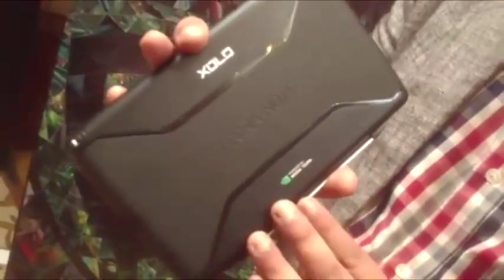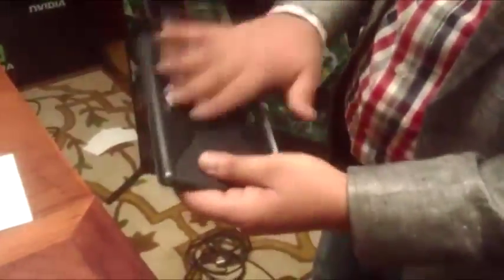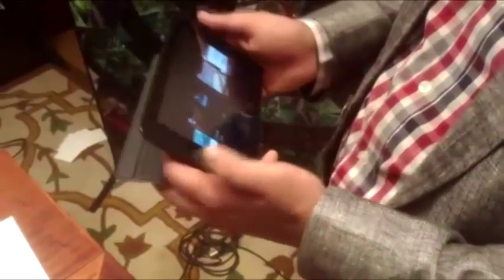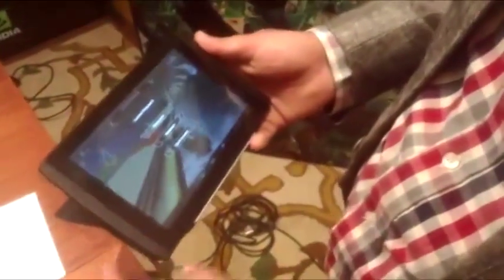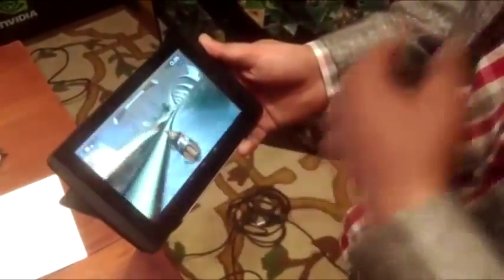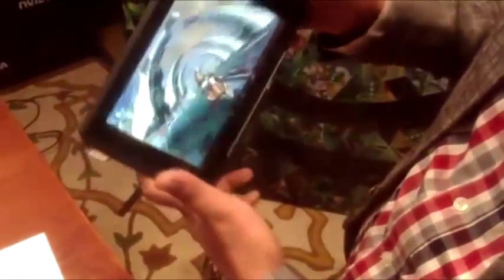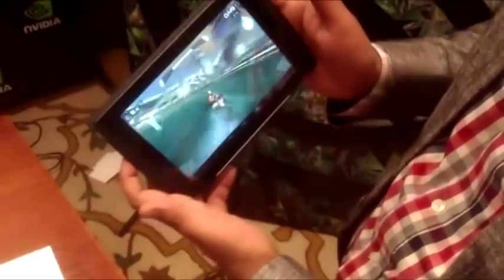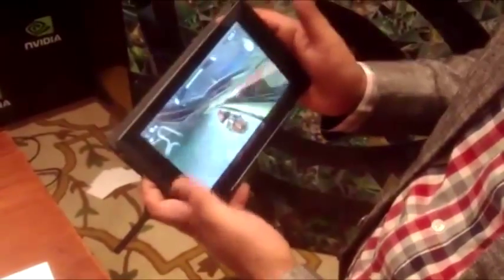XOLO Play Tegra Note Hands On | World First NVIDIA Tegra 4 Tablet